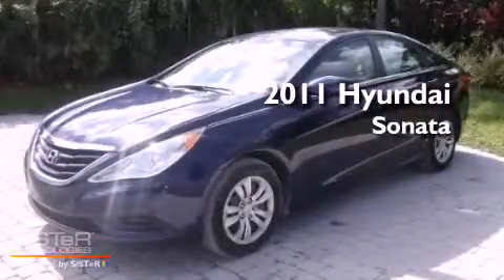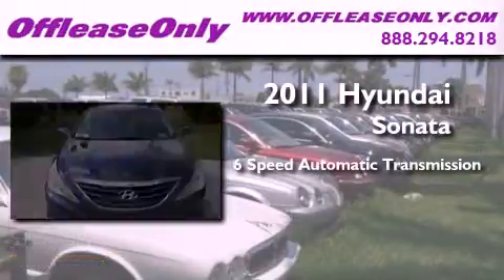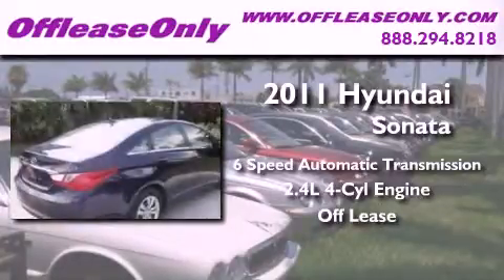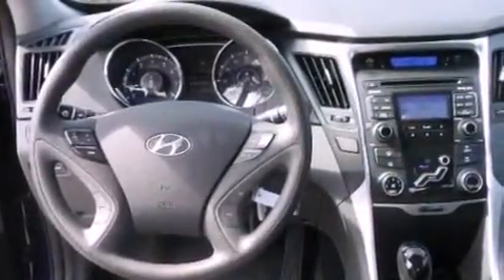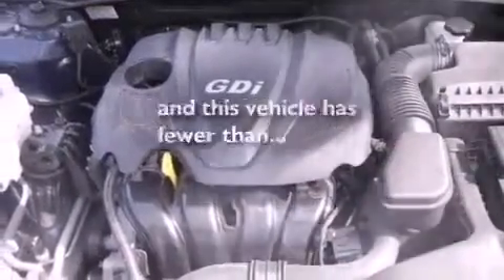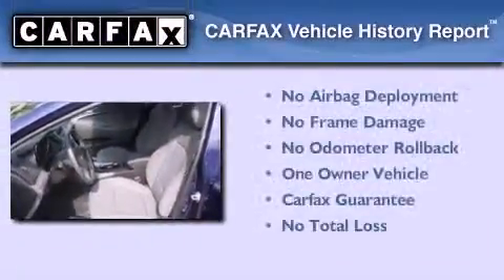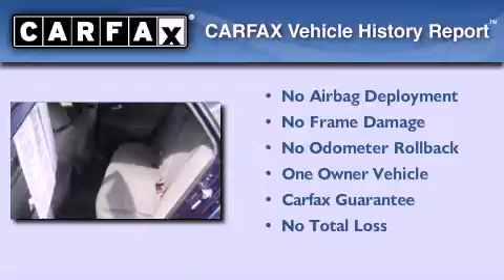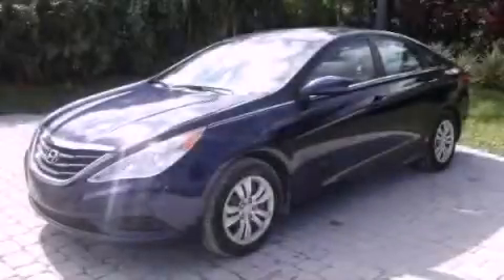2011 Hyundai Sonata Ft. Lauderdale FL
Year : 2011

 Make : Hyundai

 Model : Sonata

 Engine : Gas I4 2.4L/144

 Trans . : Automatic

 Exterior : Pacific Blue Pearl

 Miles : 17,487

 Interior : Gray

 Stock : 32809

 Offleaseonly.com

 3531 Lake Worth Rd

 2011 Hyundai Sonata Lake Worth FL